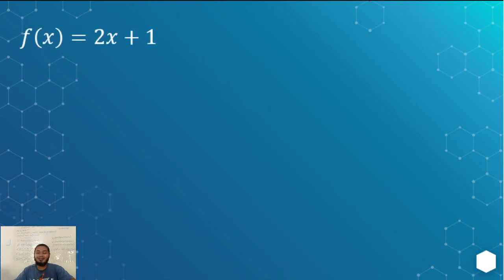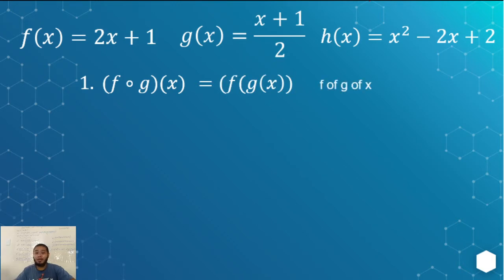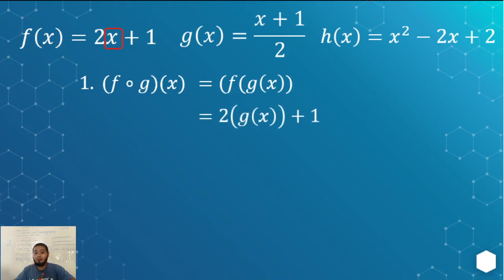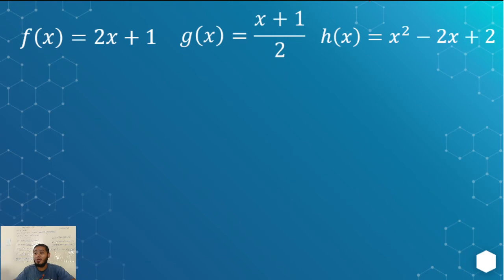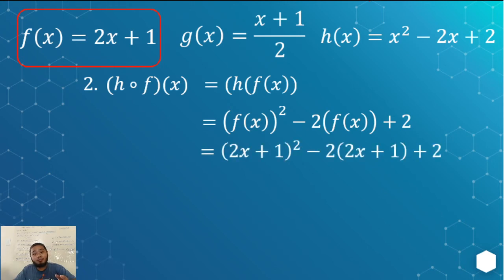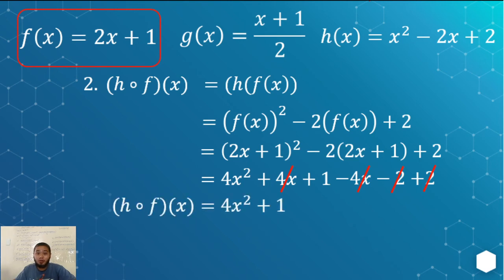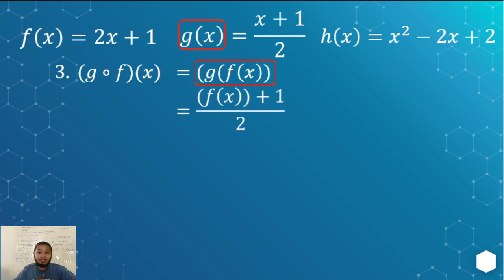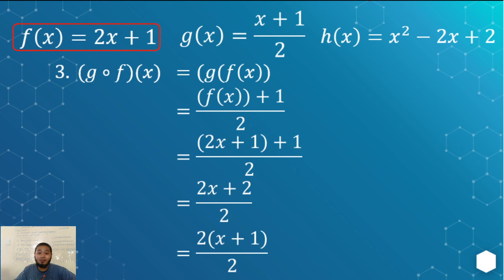composite function part 1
New topic especially for Grade 11 students. It is very important that you know how to evaluate expression. Learn and enjoy.